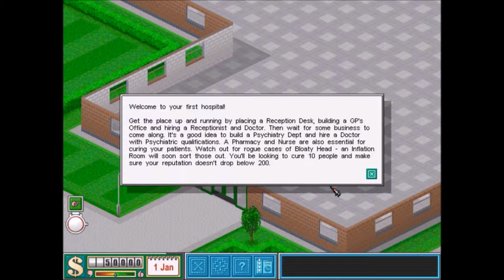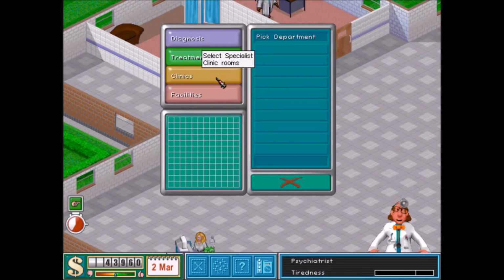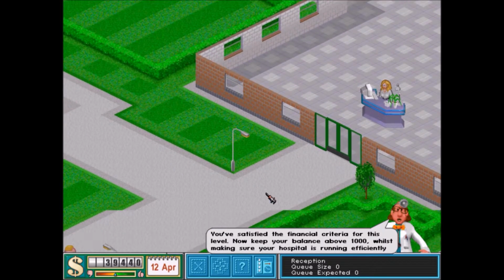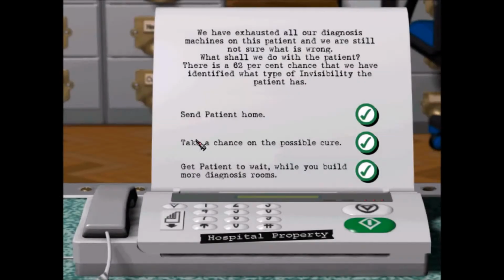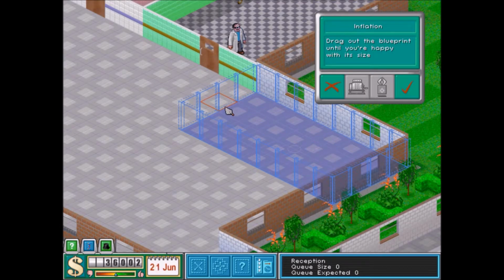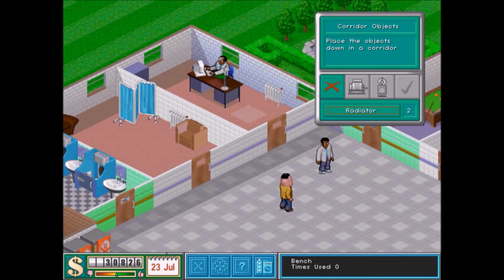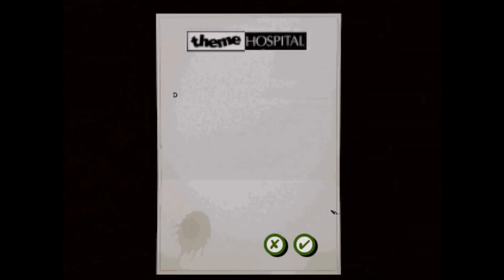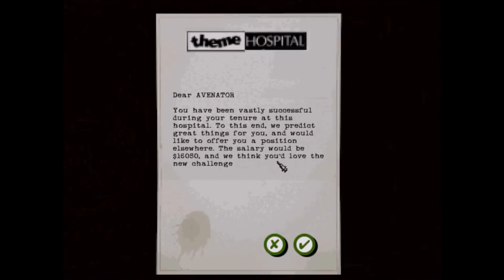Let's Play: Theme Hopital Pt.1 "I'M THE WORST PERSON IN THE WORLD EVER!" || UniWaleLover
Ü Music in Intro: Santa Monica Dream by Angus and Julia StoneÜ